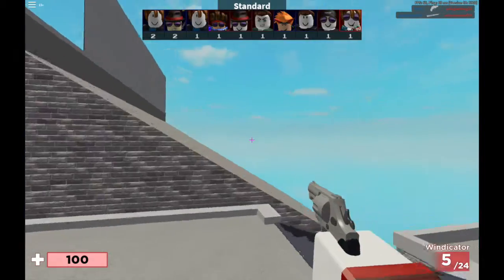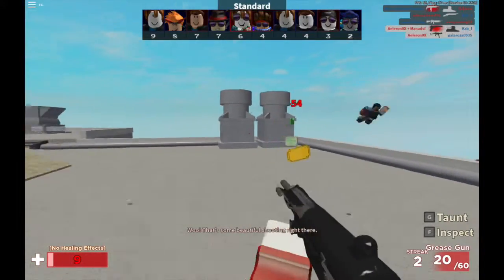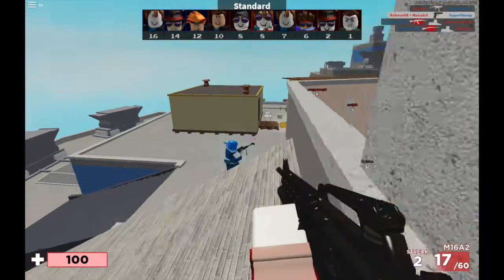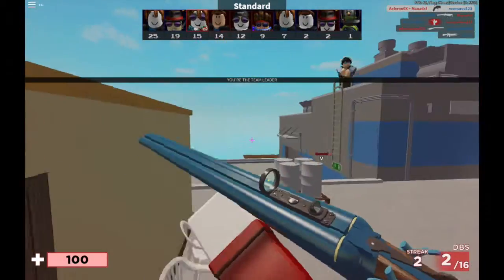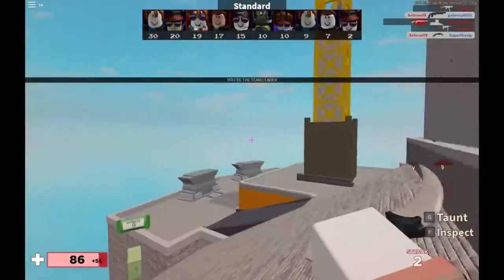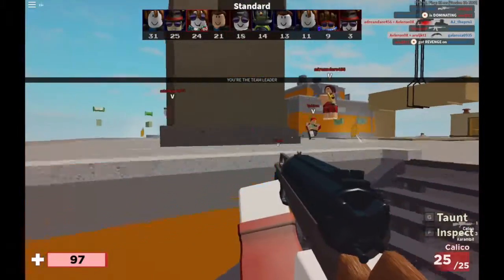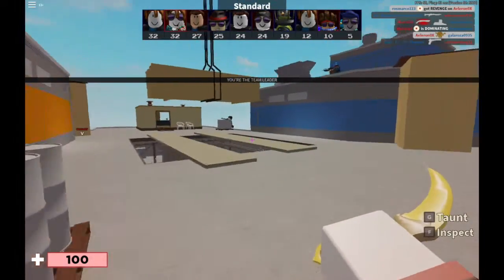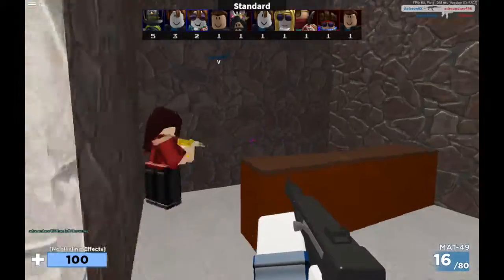BIGGEST UPDATE ON ARSENAL...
Rolve just released their big summer update for Arsenal and needless to say, it's probably the best thing to have ever happened

Intro music